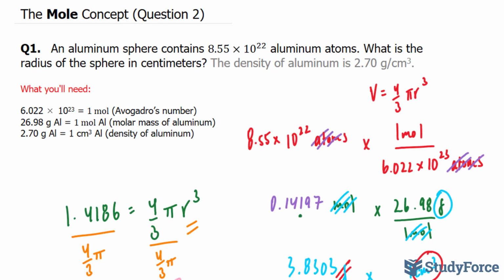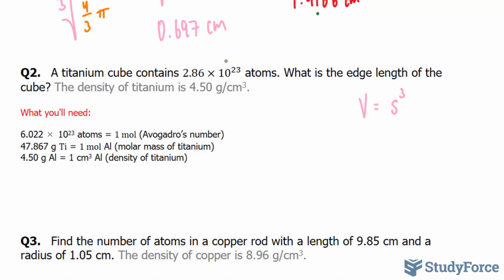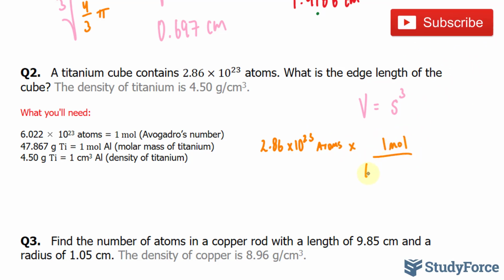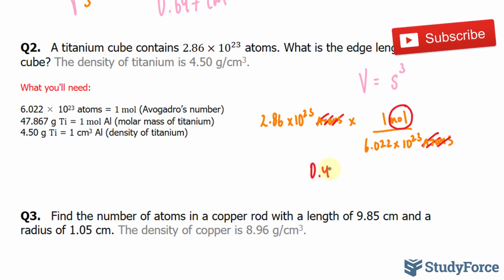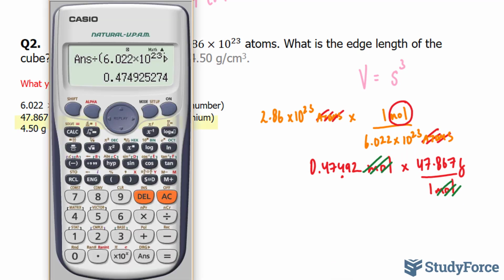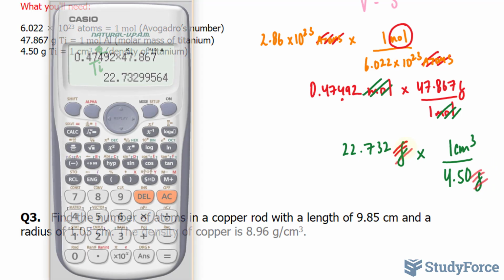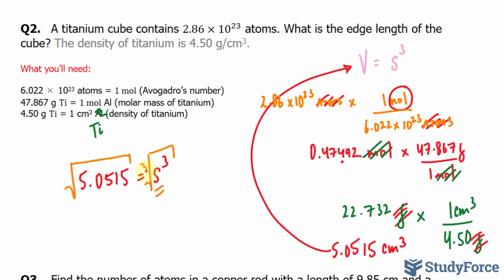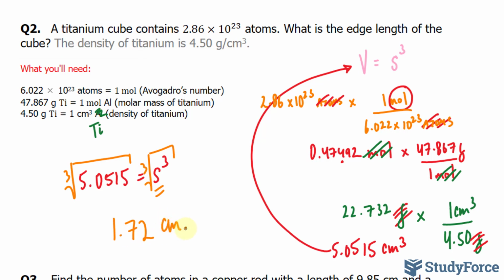⚗️ The Mole Concept (Question 2)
A titanium cube contains 2.86×〖10〗^23  atoms. What is the edge length of the cube? The density of titanium is 4.50 g/cm3.

What you'll need:

6.022 × 1023 atoms = 1 mol (Avogadro’s number)
47.867 g Ti = 1 mol Ti (molar mass of titanium)
4.50 g Ti = 1 cm3 Ti (density of titanium)